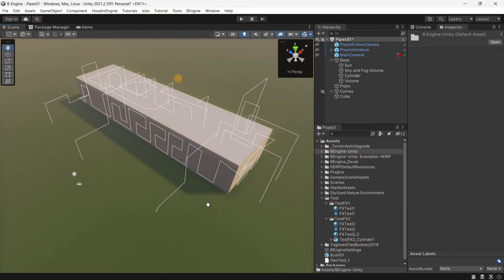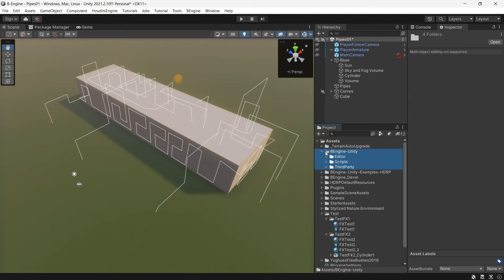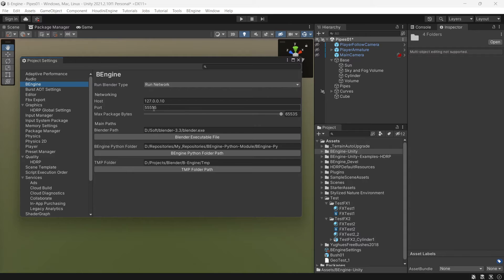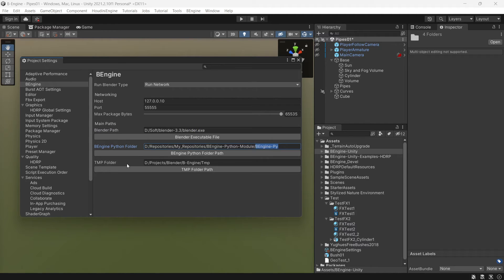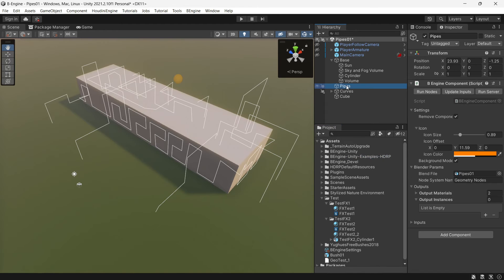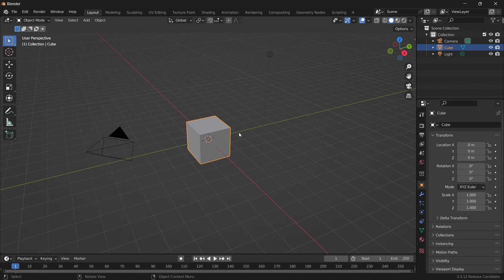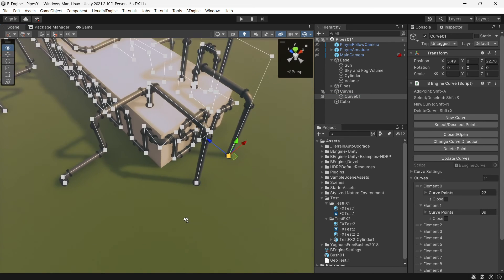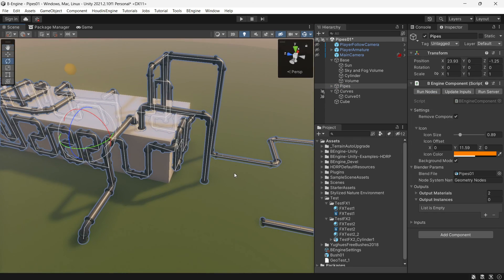BEngine For Unity - Installation